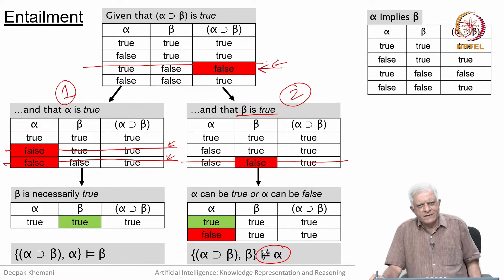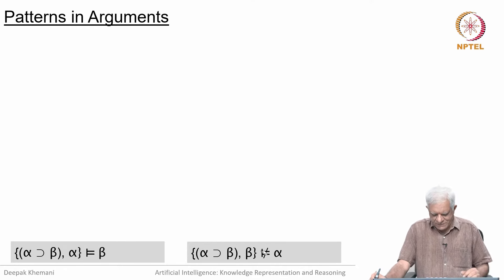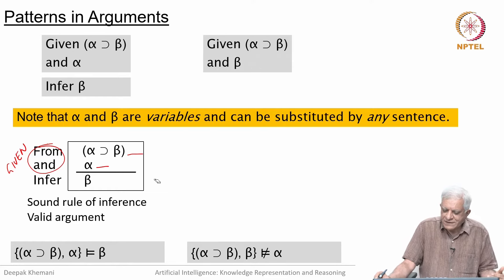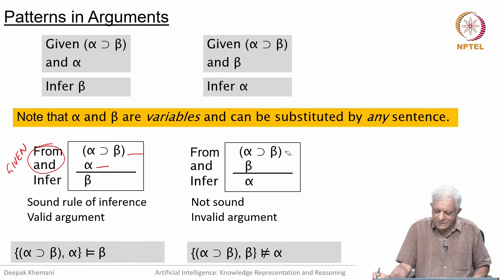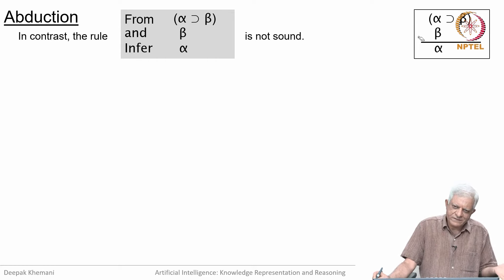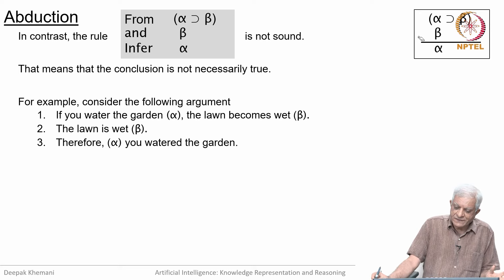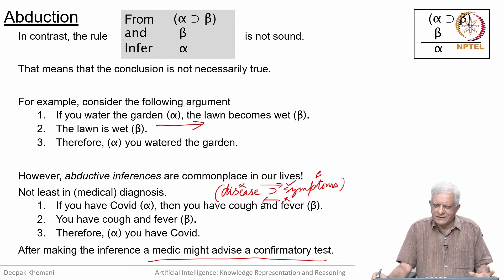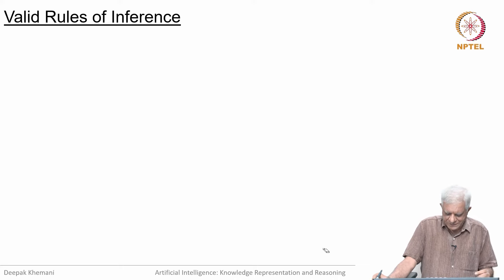2.7 - Patterns in Arguments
2.7 - Patterns in Arguments